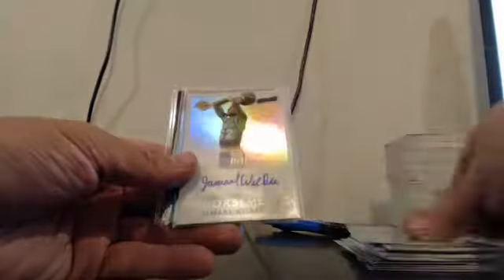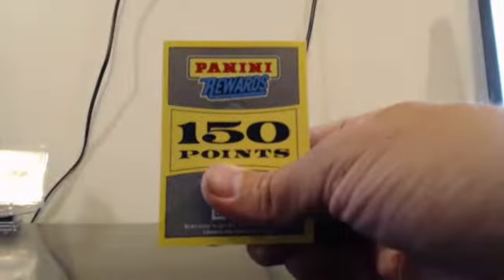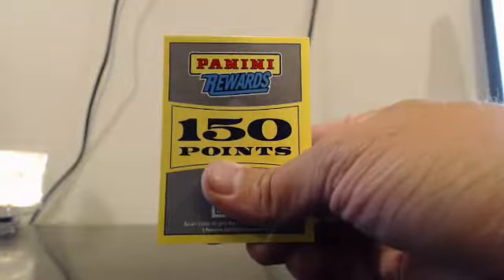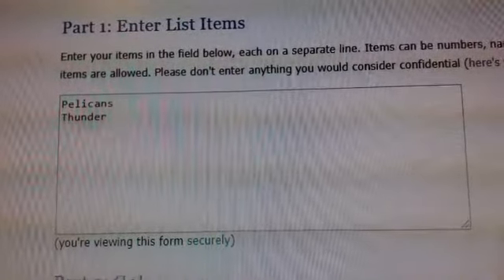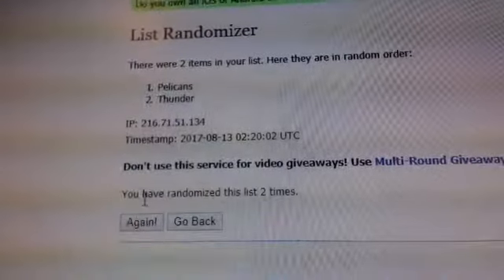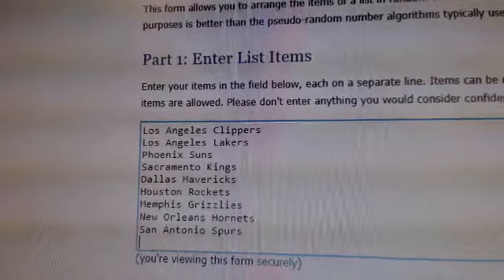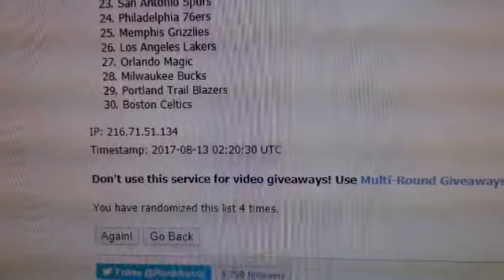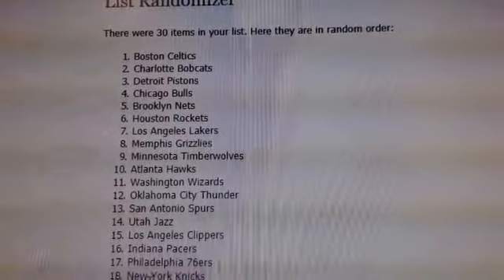2016-17 Panini Aficionado Half Case Team Break EBAY Guzman_15 8-12-17 Break #6 Recap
2016-17 Panini Aficionado Half Case Team Break EBAY Guzman_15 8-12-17 Break #6 Recap - Captured Live on Ustream